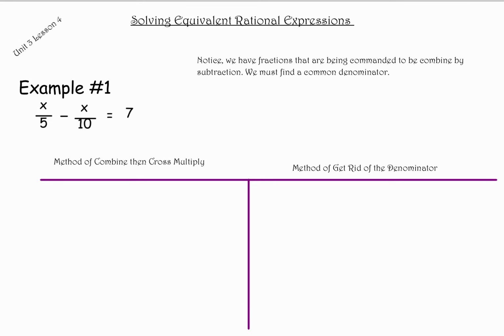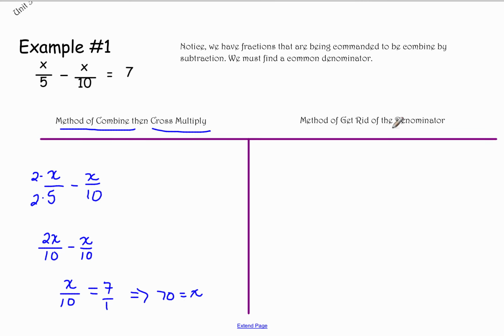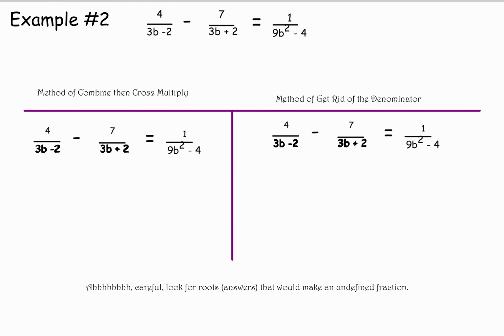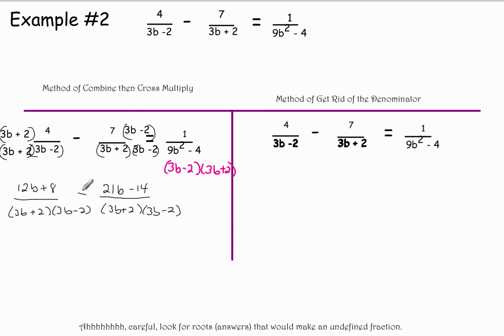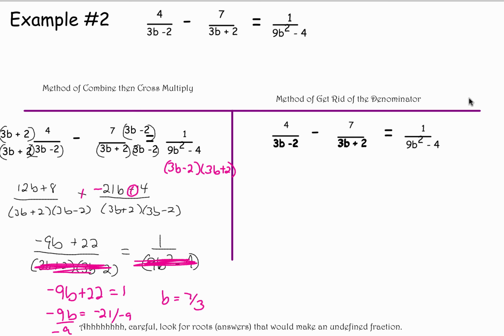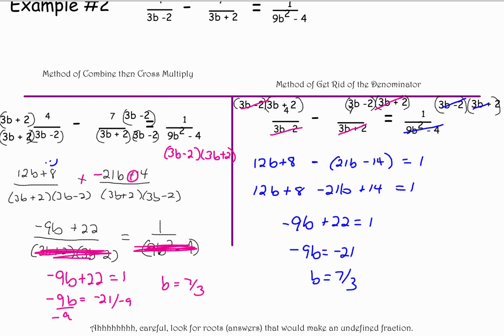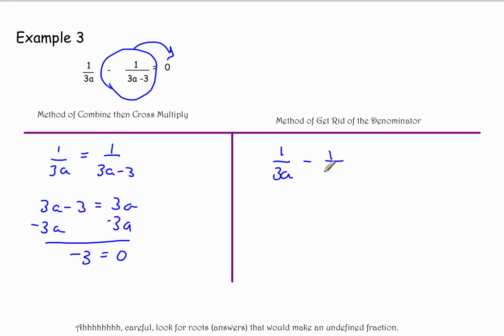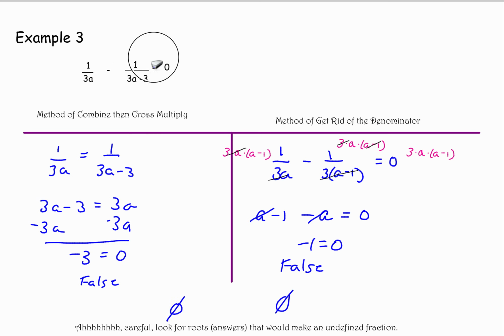CCA2 Unit 3 Lesson 4